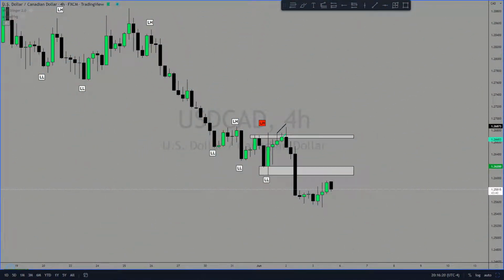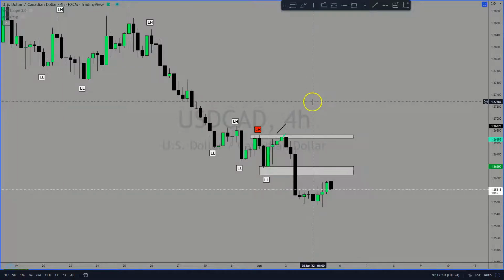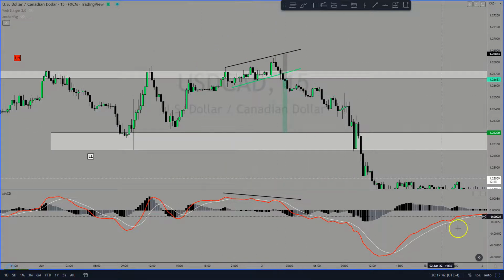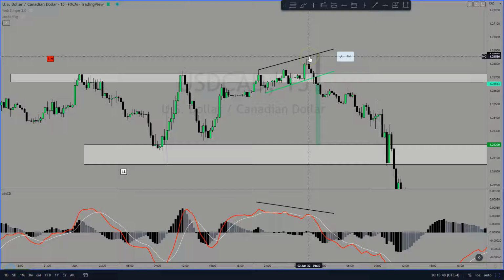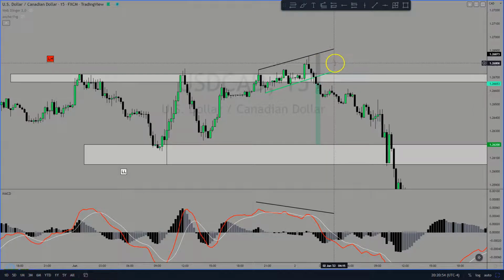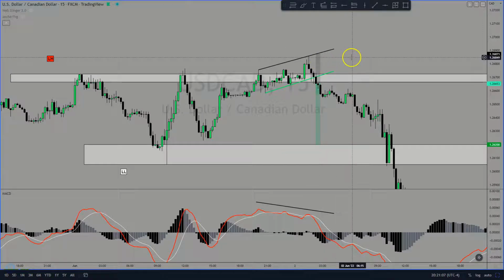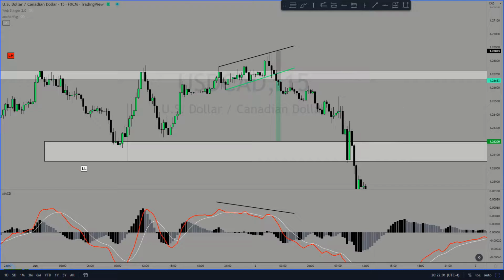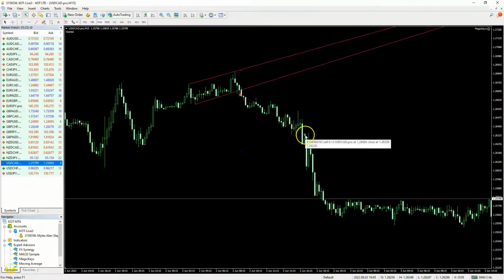Trade of the Week: JUNE Week 1 '22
Nice asymmetric risk/reward trade this week on USDCAD.